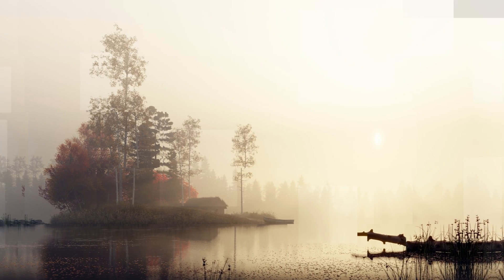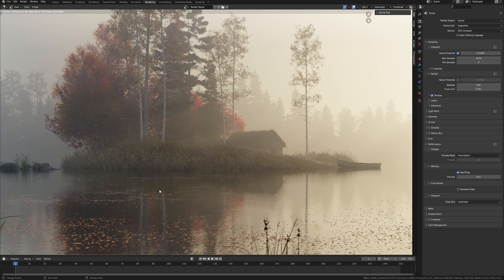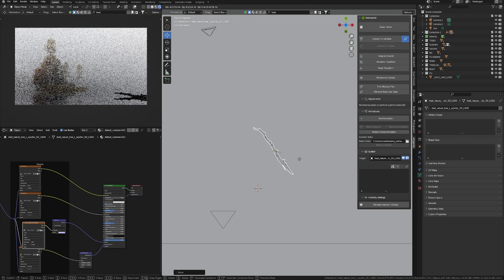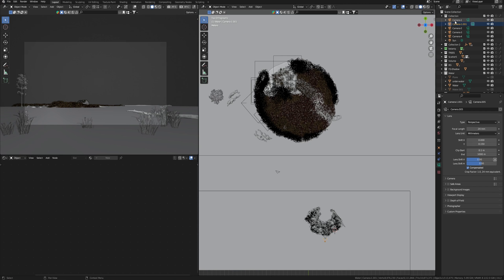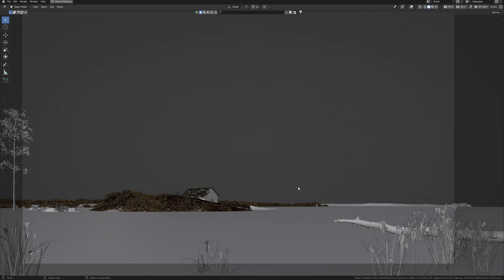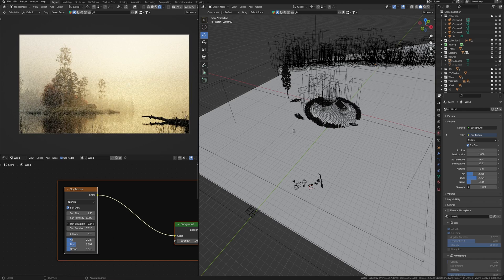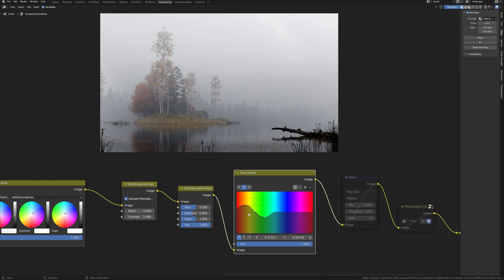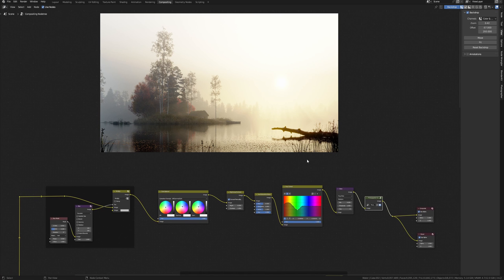How to get Photorealism in Blender and Create Stunning 3D Art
In this video, we will learn how to get photorealism in Blender and create stunning 3D art using atmospheric volume light, compositing in Blender, and rendering techniques.

Whether you're a beginner looking to learn how to create realistic 3D art or an experienced artist looking to improve your skills, this video is for you. We'll cover everything from creating atmospheric effects to rendering landscapes and foggy scenes. By the end of this video, you'll have the skills you need to create beautiful photorealistic 3D art in Blender!

0:00 - Intro
0:21 - Collect References
1:41 - 3D Models and Textures
2:25 - Detalization
4:37 - 3D models and Optimization
6:41 - Blender Camera
7:53 - Photographer add-on
8:47 - Depth of Field
10:04 - Blender Light
12:28 - Compositing in Blender
15:03 - 3D compositing